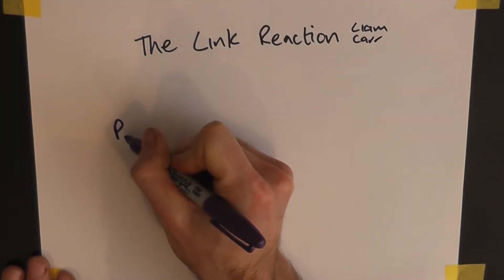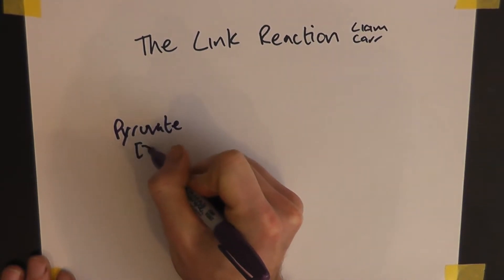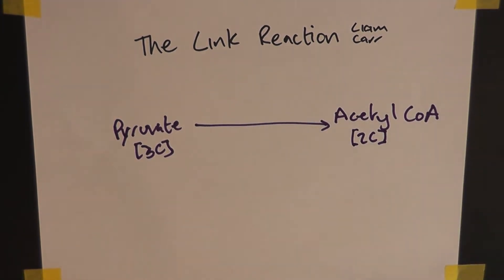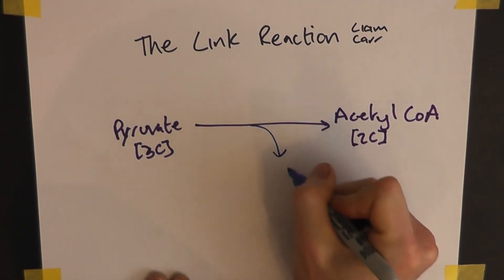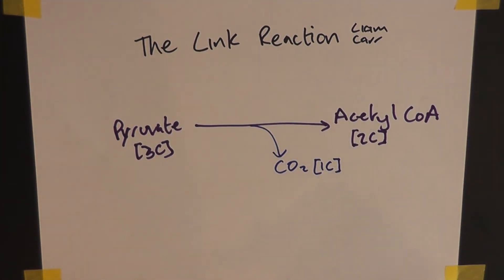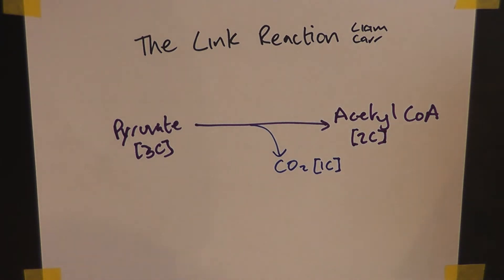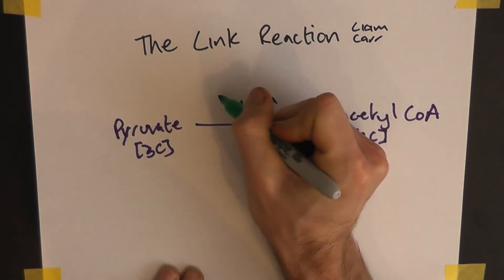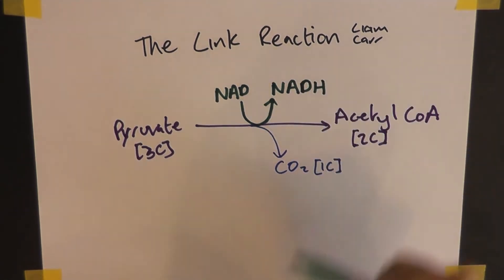What is the point of the link reaction?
Liam Carr explains the link reaction.